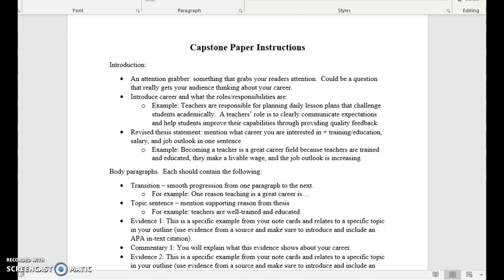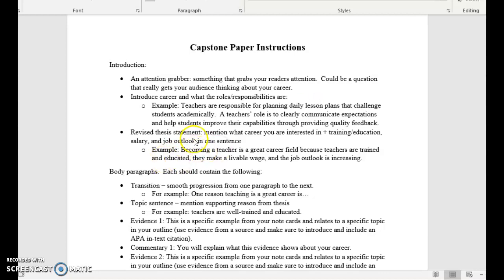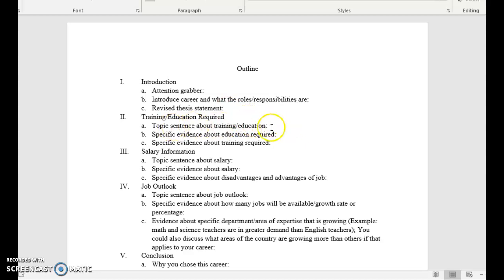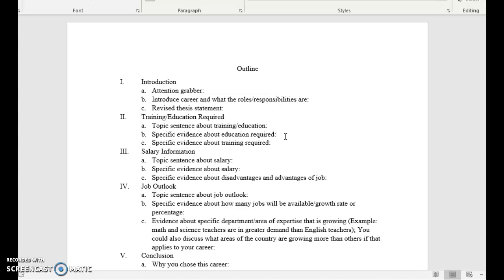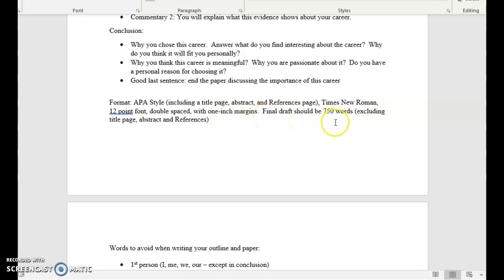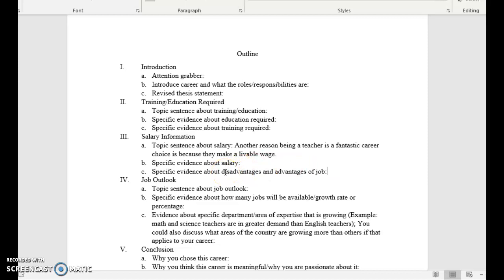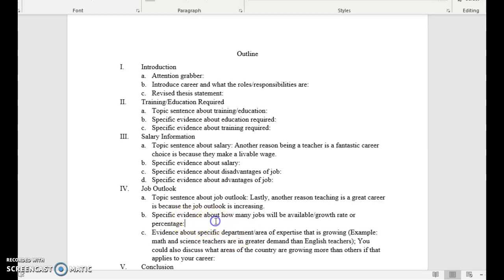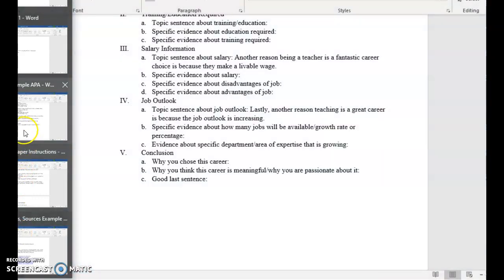Capstone Paper Instructions & Outline